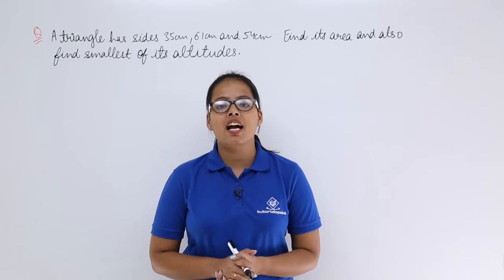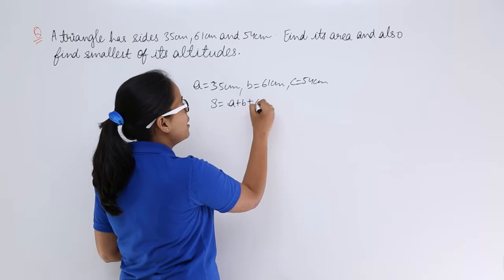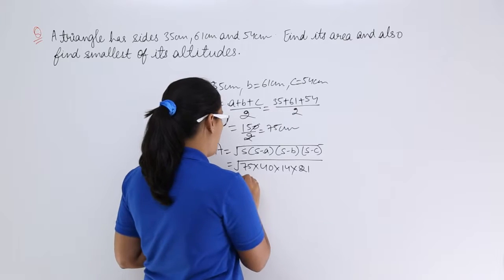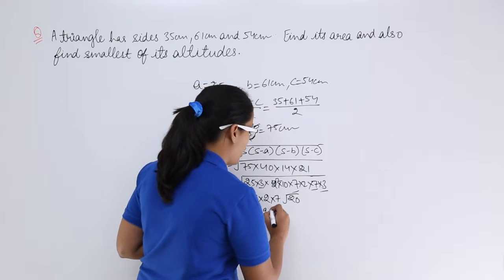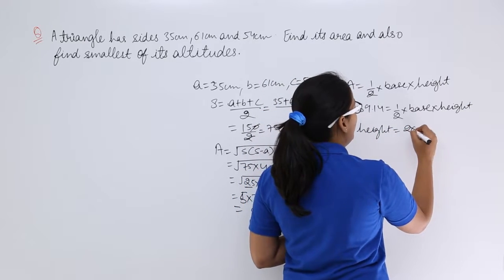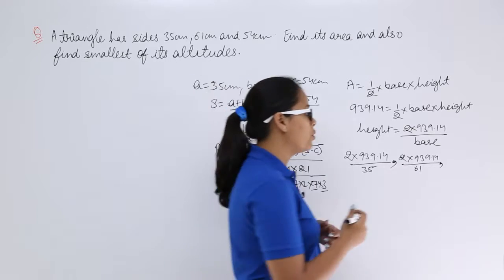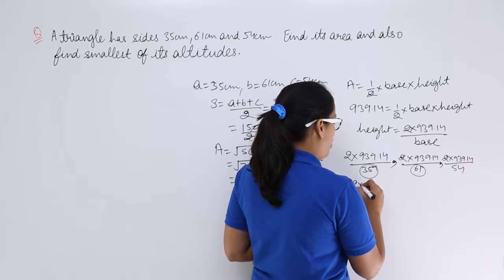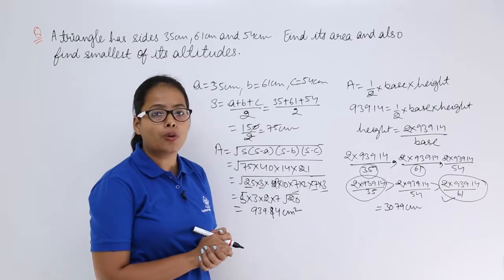Class 9 Maths | Heron's formula Class 9 RD Sharma | Problem 5 | Tutorialspoint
Class 9 Maths - Heron’s Formula Class 9 at tutorialspoint. In this tutorial, you learn about Heron's formula Class 9 RD Sharma Problem, Class 9th Maths solutions.

Heron's formula is used to find the area of a triangle using the 3 side lengths. It's the easiest method to find out the area because you need not calculate height or altitude, only using the length of the 3 sides area of a triangle can be found.
With our Trainer, you learn:
- Introduction to Heron’s Formula
- Heron's Formula Problems
- Application of Heron’s Formula in Finding Quadrilateral Area
- Heron's formula Class 9 RD Sharma

These lectures on Heron's formula have been prepared exclusively for all English medium state board and central board class 9th students to have the understanding on how to use Heron's Formula to find the area of a Triangle.